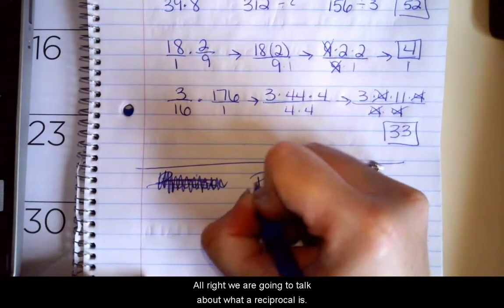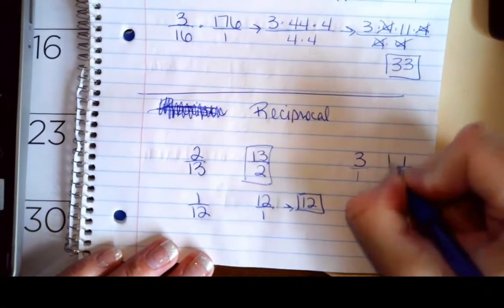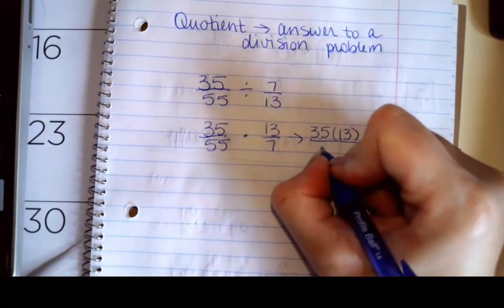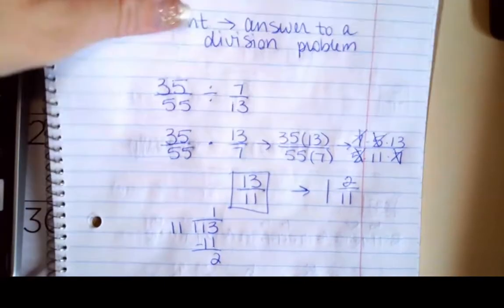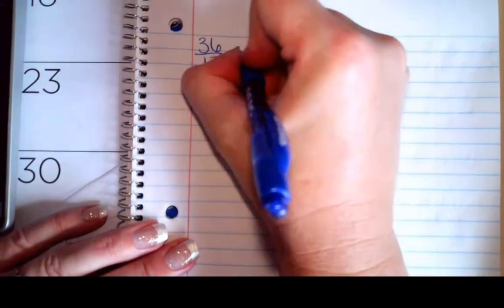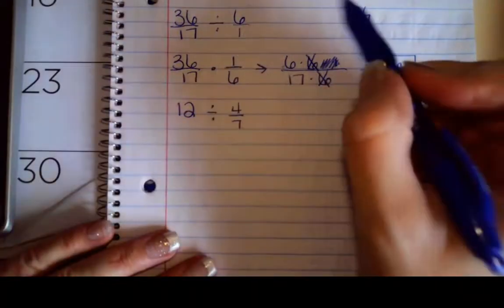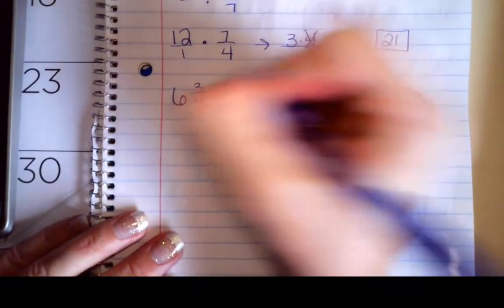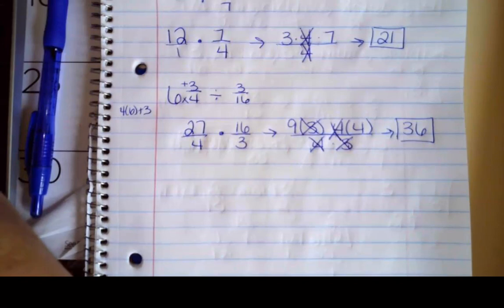1314 Remote Fractions I Part Two